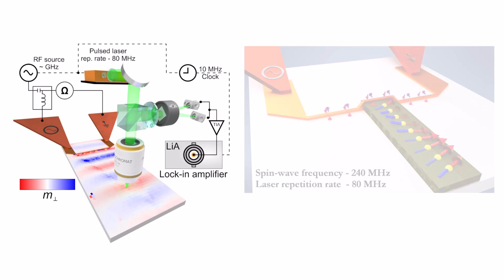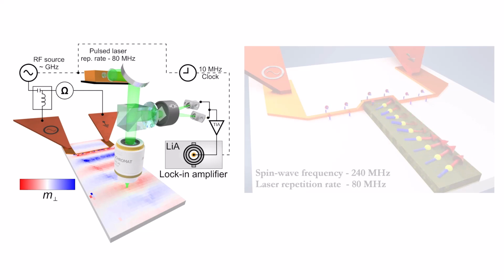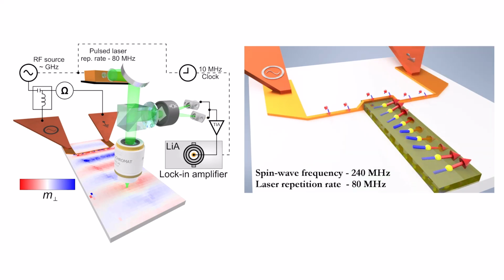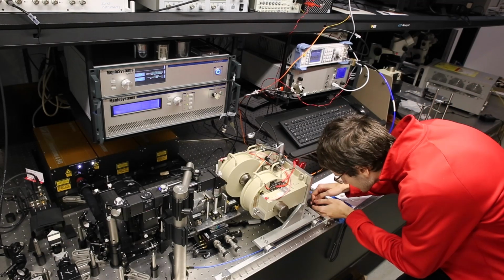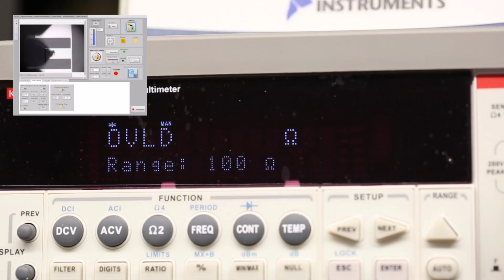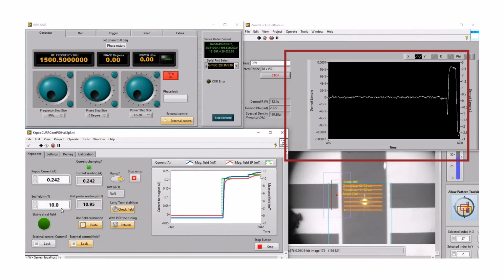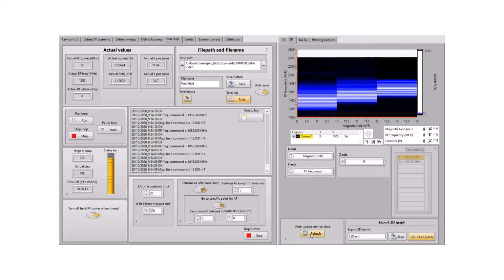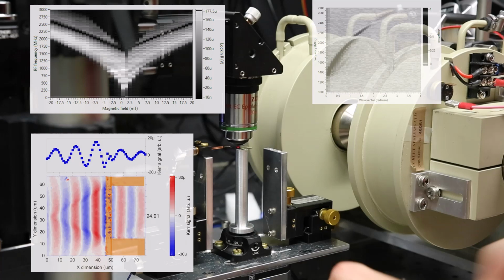TR MOKE microscopy (AALTO)